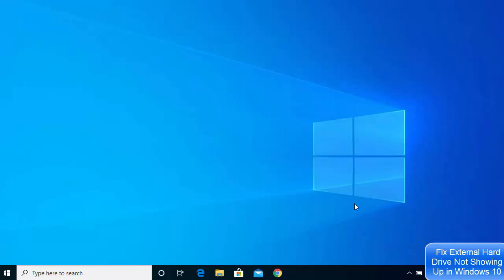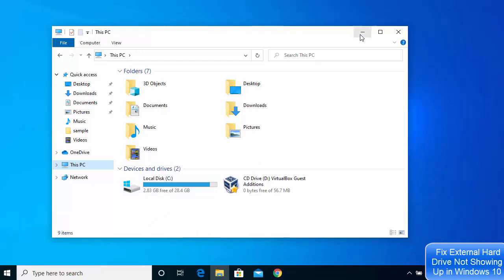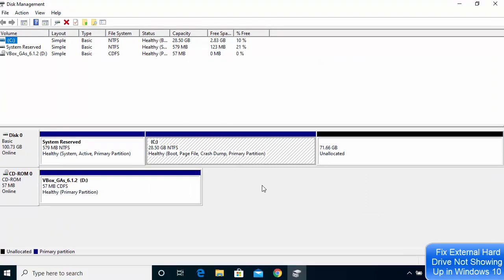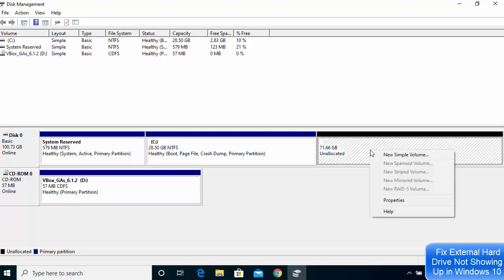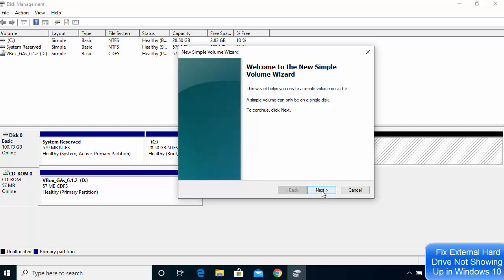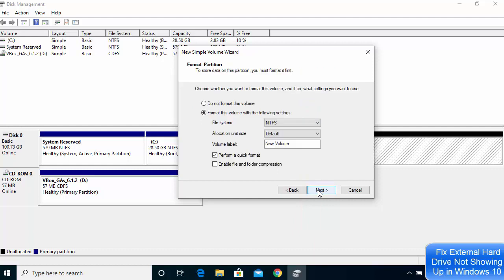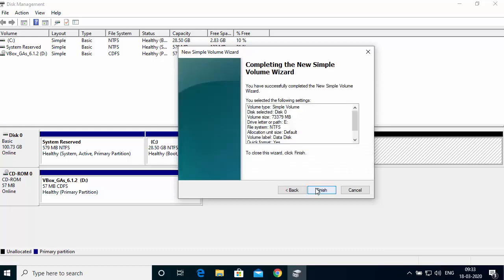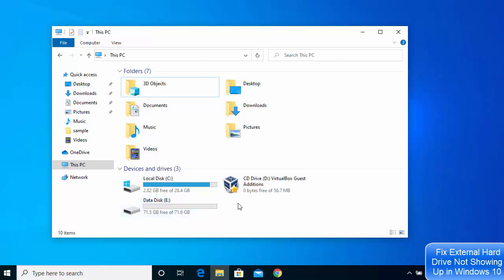How to Activate New Hard Drives and SSD’s Not Showing Up on Windows 10|| MH Network